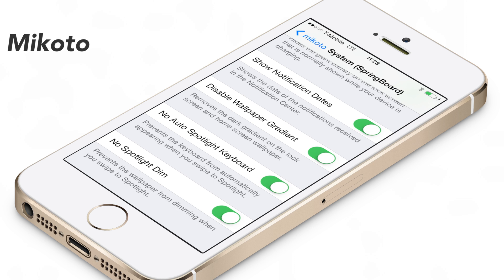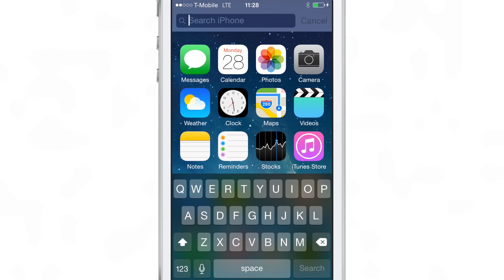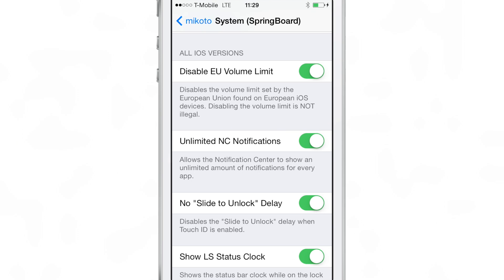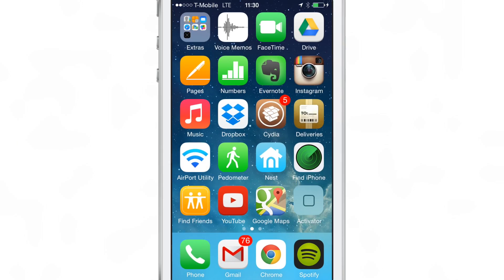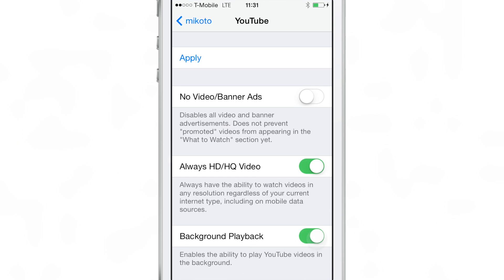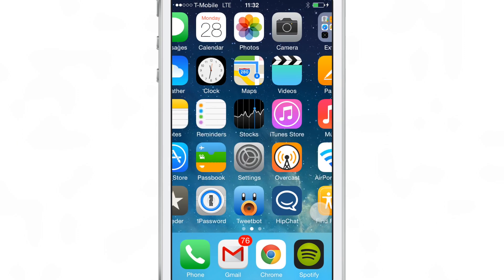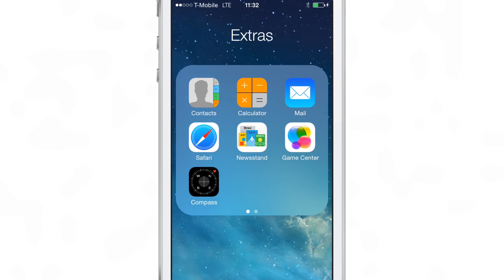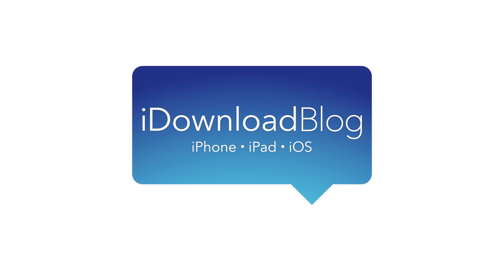'Mikoto' is like Springtomize for apps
Description: Mikoto is a jailbreak tweak that allows you to customize various aspects of App Store apps and default iOS apps on the iPhone.

About iDB